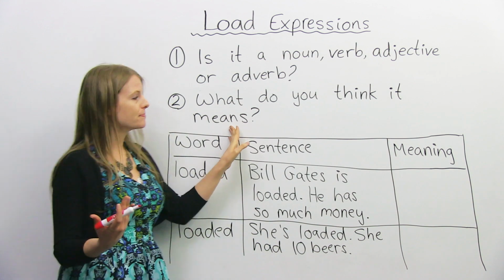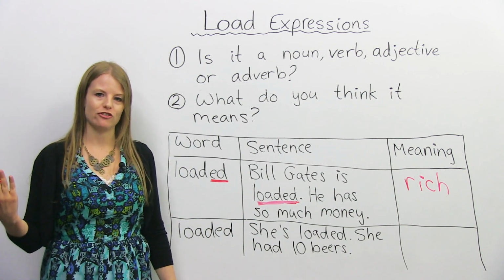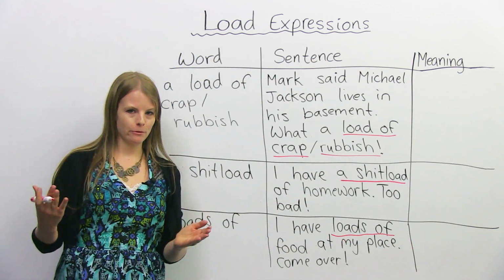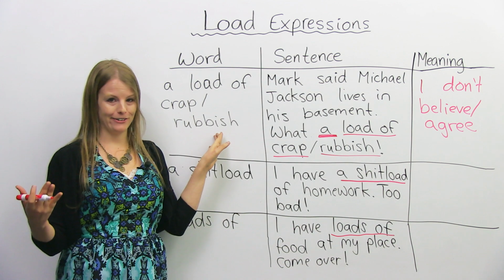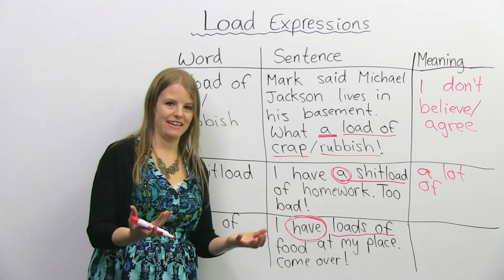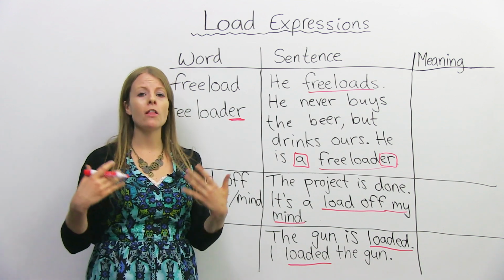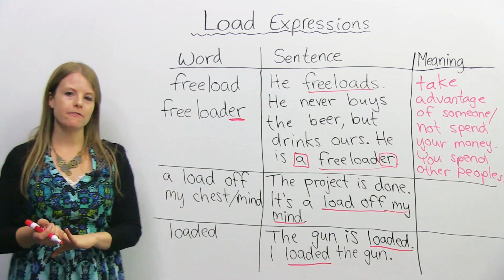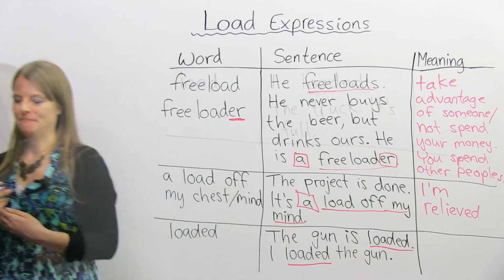The Many Meanings of "LOAD" in English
How many meanings does the word "load" have? What about "loaded"? In this video, you'll learn some of the common ways we use these words. We'll cover formal, informal, and slang uses of these words. In English, expressions based on one word can have so many different meanings! For example, did you know that "I'm loaded" can mean "I'm drunk" or "I'm rich"? You'll also see expressions such as "a load off my chest", "a shitload", "free loader", "a load of rubbish", and many more. I will also show you some great strategies to help your learning and understanding of new vocabulary. After you watch the video, review these expressions by taking the quiz , and practice using them with your friends!

TRANSCRIPT

Hi there. My name is Emma, and in today's lesson I'm going to teach you 10 different expressions with the word "load". Some of these expressions are going to be slang expressions, some of them are going to be verbs, nouns, adjectives; and they all have very, very different meanings. So with the word "load", you might see it a lot. It has a lot of different possible meanings, so you're going to learn 10 today.

I'm also going to teach you two different strategies you should use when you see a word you don't know. Okay? So, in this case, we have the word "load" in many different ways. I'm going to teach you two strategies you should use whenever you see a word you don't know or recognize. Okay? So let's talk about the strategies first, and then I'm going to teach you about the different ways we use the word "load".

Okay, so when you come across a word you don't know, the first thing you should do is you should try to figure out how much information you can get from it. You can try to figure out if it's a noun, which is a person, a place, or a thing. Is it a verb? Is it an action? Is it an adjective? Which means: Does it describe something? Or is it an adverb? Does it describe a verb? Okay? So it's good to know these words, and to try to figure out if a word is a noun, a verb, an adverb, or an adjective. Okay?

Another thing you should do when you come across a new word is you should try to guess what it means based on the words around it. Okay? We call this "context". So, you should look at the sentence, look at the words in the sentence, and look at some of the words in the other sentence, and try to guess what the word means before you look in the dictionary or before you ask your teacher. Remember: The more effort and the more work you do for a word, the more likely you will remember it. Okay? So you want to work hard to remember these words. You want to guess what they mean before you actually find out what they mean.

So let's get started with the word "load". Okay, so I have here the first example we're going to do, and that is the word "loaded" with "ed". I have an example sentence. "Bill Gates is loaded. He has so much money." All right? So I want you to take a moment and think: Is this a noun, a verb, an adjective, or an adverb? So here it is in the sentence. This is... What is this? Well, it ends in "ed", okay? So that means it's probably going to either be a verb or an adjective, because both of these often end in "ed". But because it's followed by "is": "Bill Gates is loaded", it sounds like "loaded" is describing Bill Gates. So it's an adjective. Okay? So in this case, "loaded" is an adjective. It's describing Bill Gates. "Bill Gates is loaded." That's a description of Bill Gates. Okay, so we've done the first one. What about the second one? What do you think "loaded" means? Okay? So look at all the words in the sentence. What do you know about Bill Gates? "Bill Gates is loaded. He has so much money." If you focus on "much money" and "Bill Gates", you know Bill Gates is rich; he has a lot of money. "Loaded" means rich. So we can guess that it means rich, based on the words around it. So, I'm going to write that here. The first meaning of the word "loaded" is rich. I have a friend, she's loaded. She lives in a mansion. Okay? Prince William is loaded. You know, he's a prince, he's going to have a lot of money. I wish I was loaded. Unfortunately, I'm not, but it would be so great to be loaded. So, in this case, "loaded" means rich.

Okay, so we have the word again, "loaded". This is another different meaning of the word. Okay, so I want you to look at the example. "She's loaded. She had 10 beers." Okay. "She's loaded. She had 10 beers." So first, let's ask ourselves: Is it a noun, verb, adjective, or adverb? Okay? So we look here: "She is loaded." Well, again, it ends in "ed", so this is a clue.